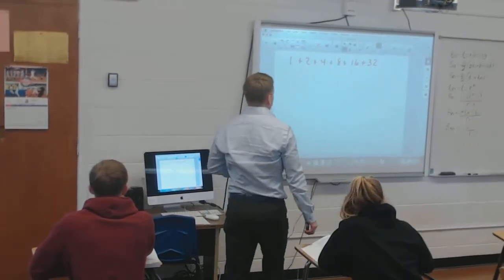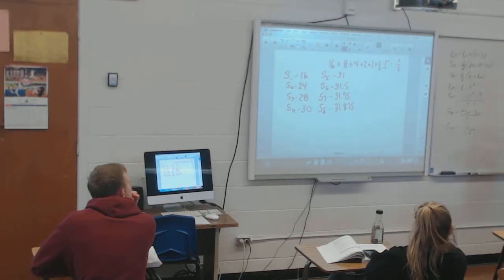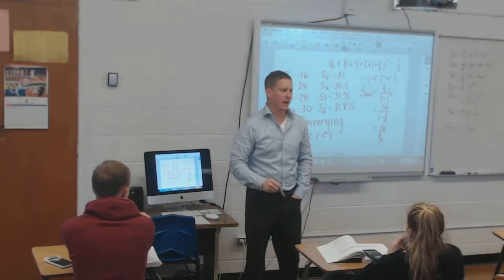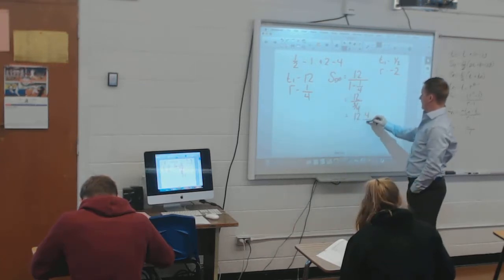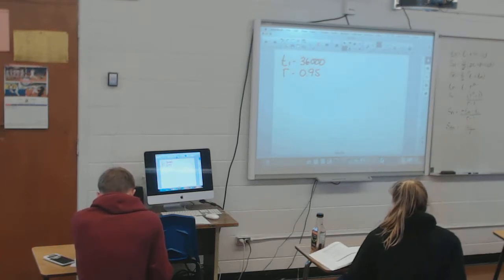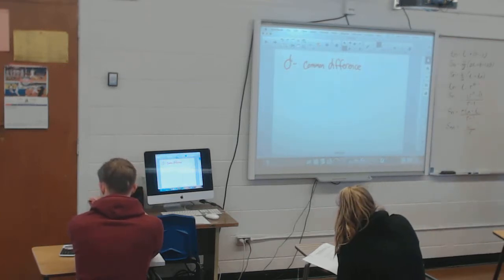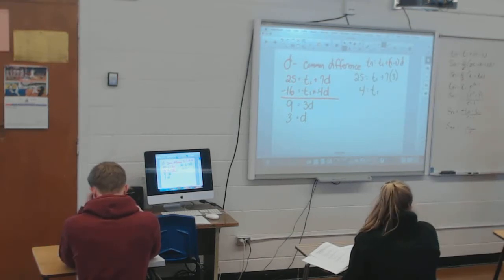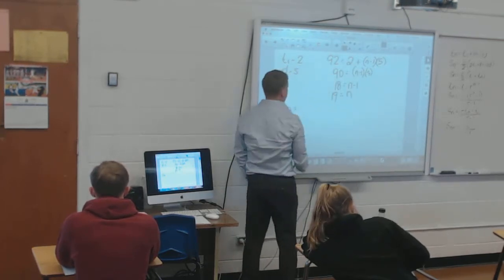1 5 Infinite Series